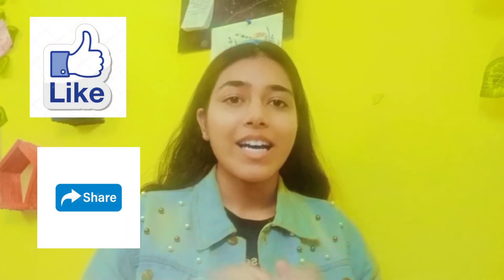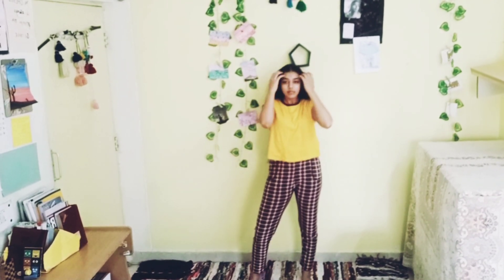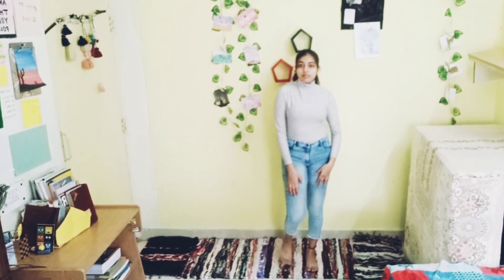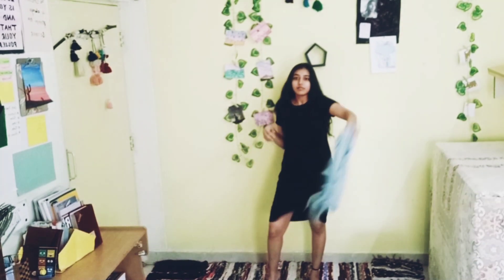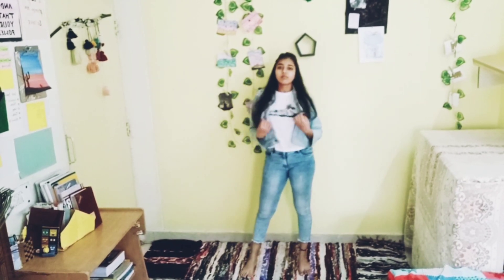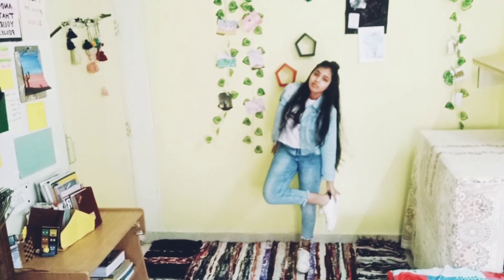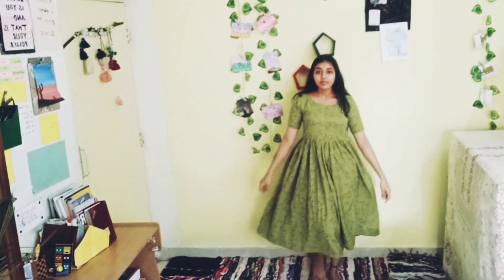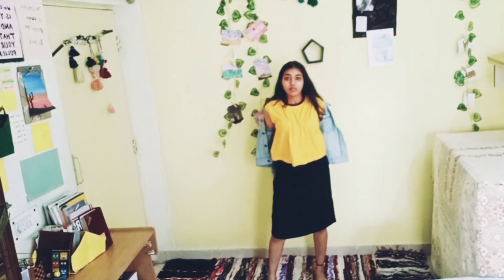1 denim jacket different outfits||How to style denim jacket||Recreating Celebrity Outfits Part-3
Ways To Style Denim Jacket||How to style denim jacket||Recreating Celebrity Outfits Part-3
Hii guys I hope you and your family members are well. This video is about ways to style denim jackets. You can easily style a denim jacket with any type of clothes. So  I divided this video into two parts. In the 1st part, I recreated different Bollywood celebs denim jacket outfits and in the 2nd part, I recreated denim jacket outfits in my style.